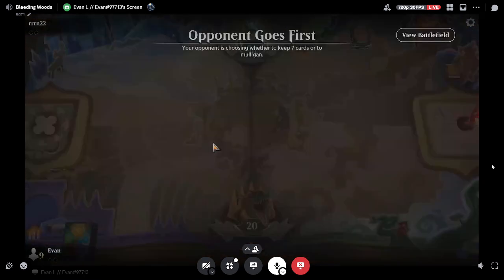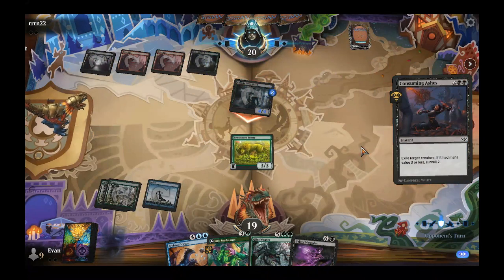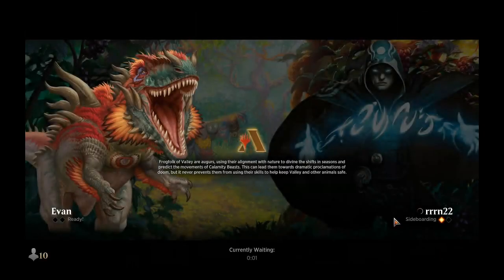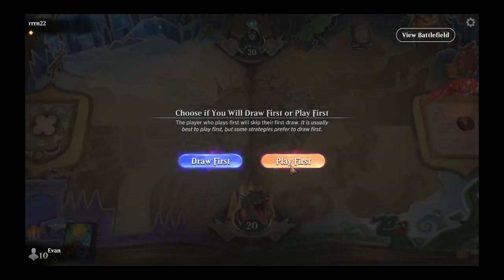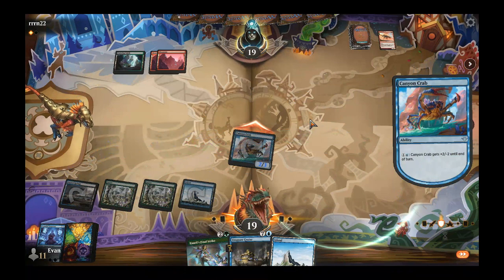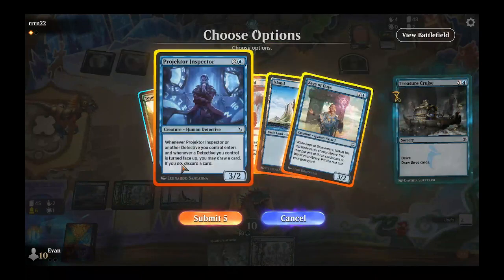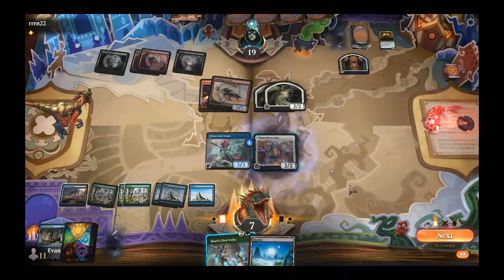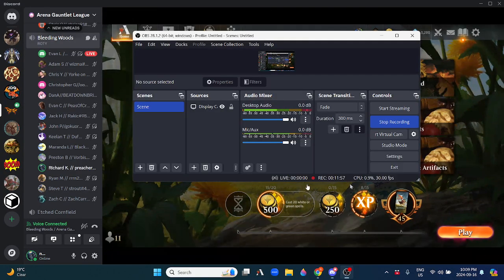Arena Gauntlet League --Rookie of the Year 2024 Megadraft -- Round 2 (Evan L. vs Ryan M.)